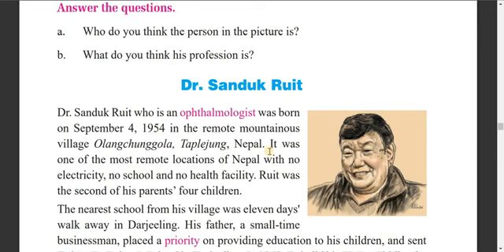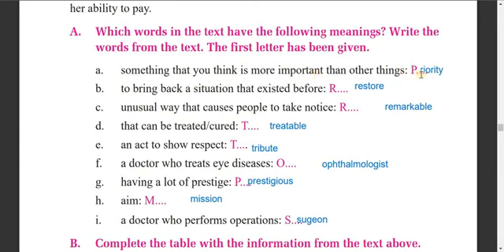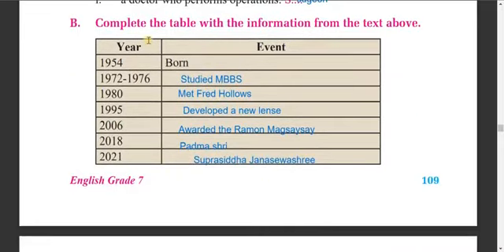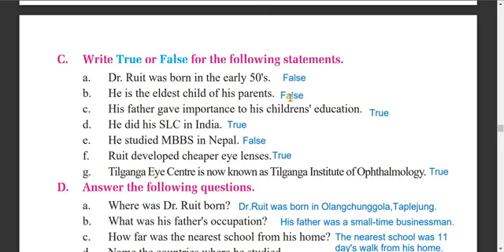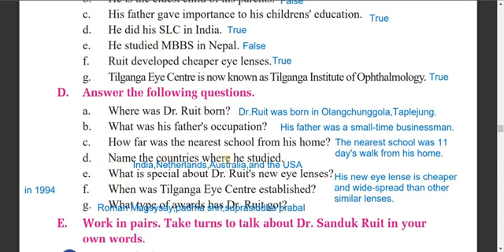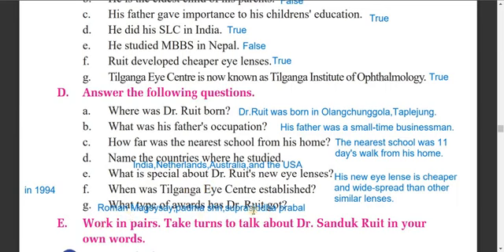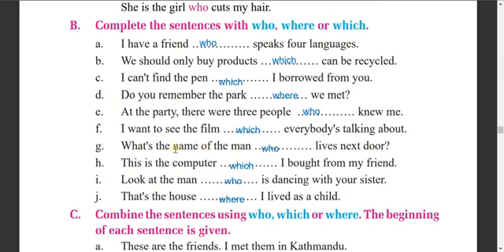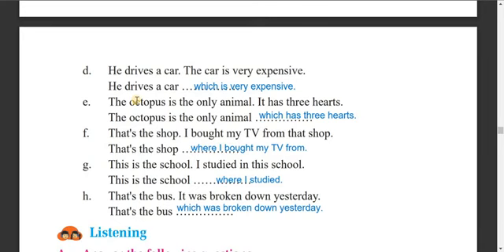Class 7 English unit 11/Grade 7 English/unit 11/English guide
Class 7 English unit 11/Grade 7 English Chapter 11